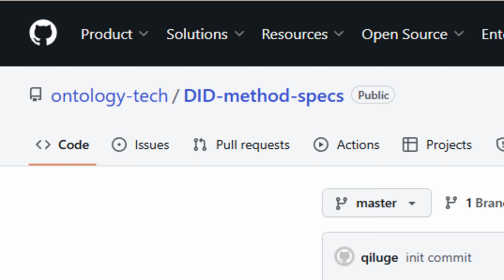Ethereum DID Method Specification (ETHO)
The provided text from the Ontology Developer Center outlines the Method Specification for Ethereum, detailing how Decentralized Identifiers (DIDs), specifically ETHO DIDs, operate on the Ethereum blockchain. It describes the creation, reading, updating, and deletion (CRUD) of ETHO DIDs and their corresponding DID documents, which adhere to W3C DID specifications. The document also addresses security and privacy considerations for implementing ETHO DIDs, emphasizing that they should not store personal information and that deactivating a DID is a permanent action.